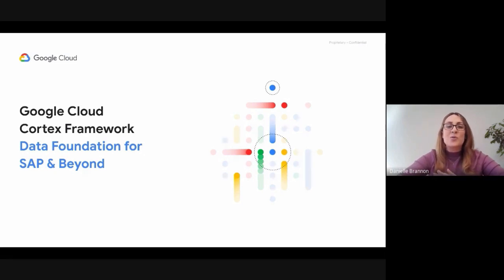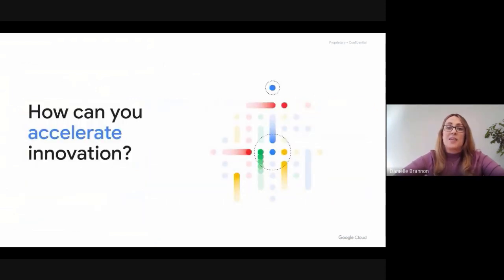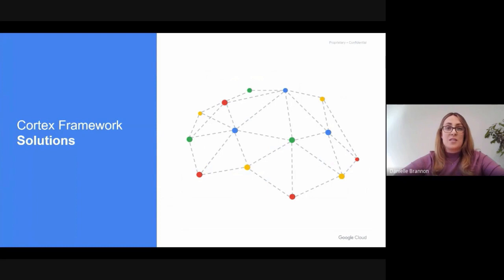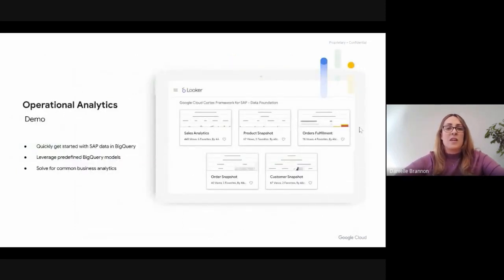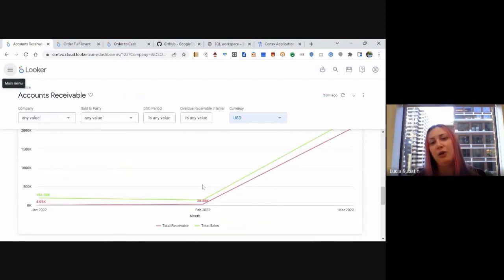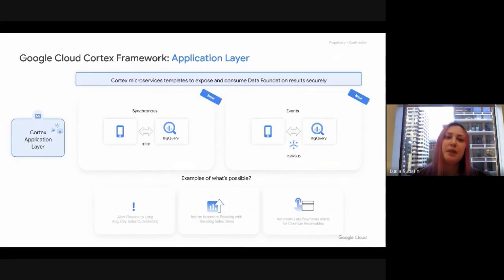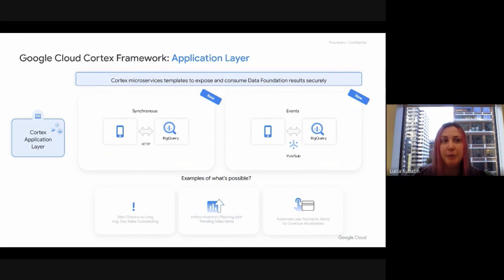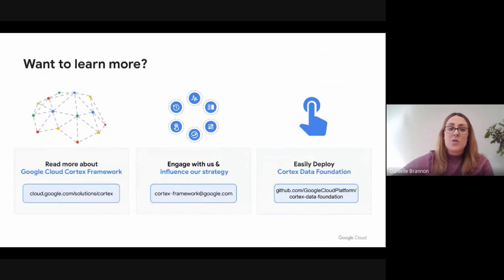Google Cloud Cortex Framework Data Foundation for SAP & Beyond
Building and deploying the next-generation of data analytics solutions for line-of-business AND industry scenarios are top strategic priorities for SAP enterprises. CIOs and data leaders are tasked with accelerating business outcomes by adopting transformative technologies, but don’t know how to begin their journey. Join us to learn more about how you can innovate with advanced analytics solutions delivered with Google Cloud and our partners to accelerate time to value with SAP, regardless of where your enterprise resource planning is deployed today.